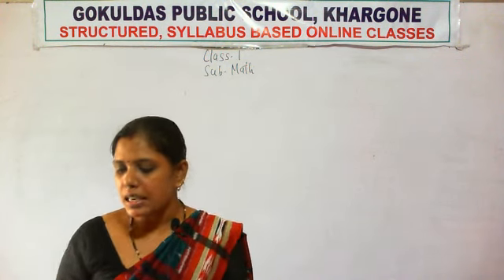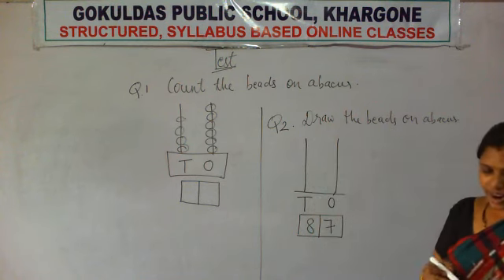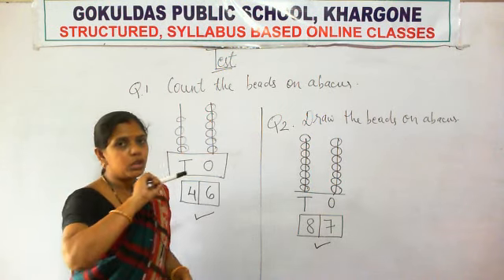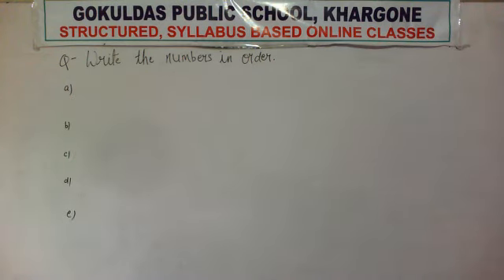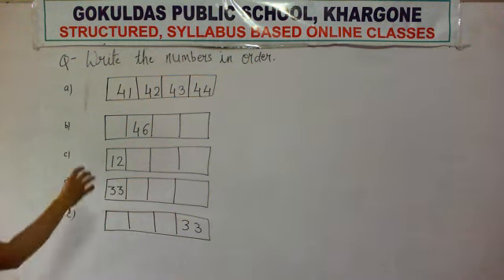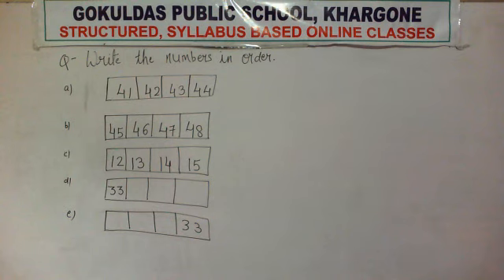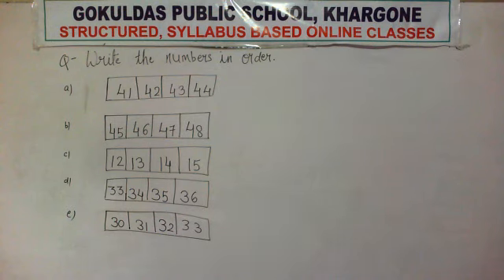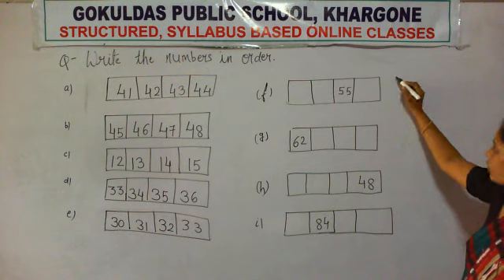Class 1 (Math)Chapter 3 Write the number in order(RD 13-08-2020)